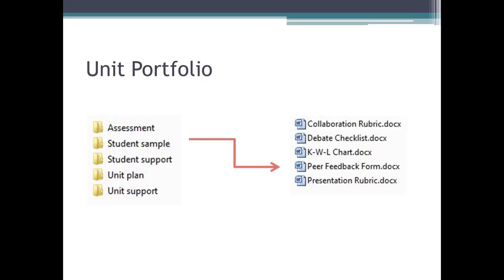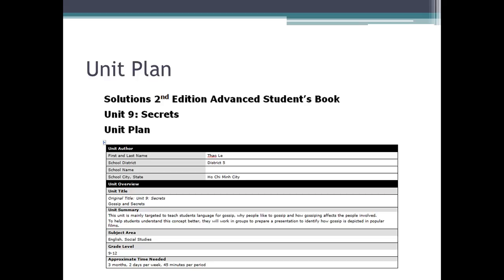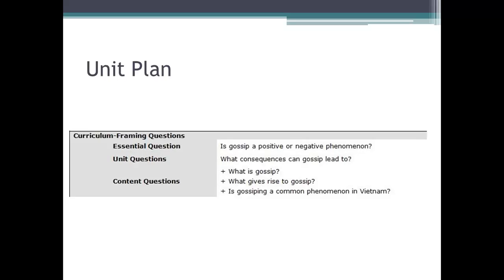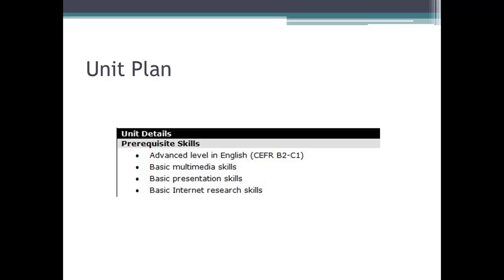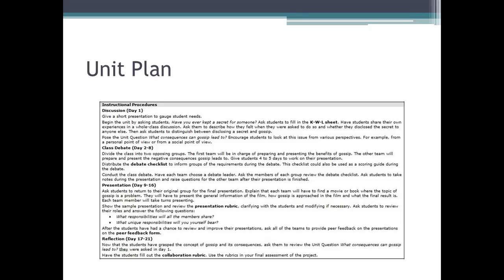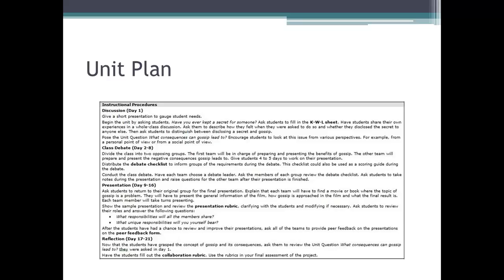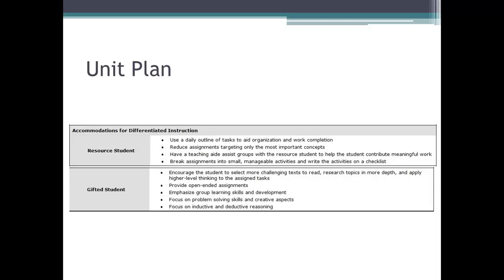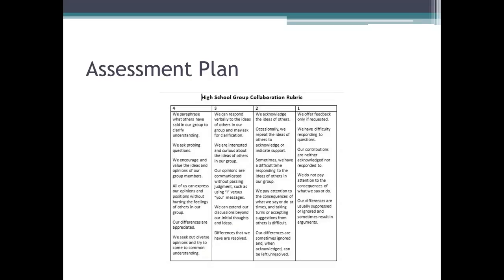INTEL 2016 MIDTERM ASSIGNMENT LE THANH THAO 40701103